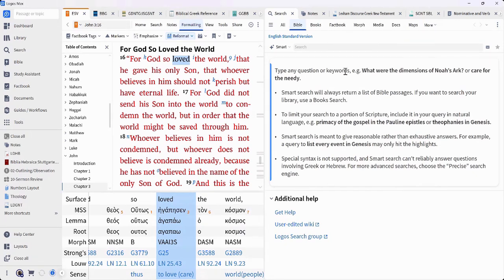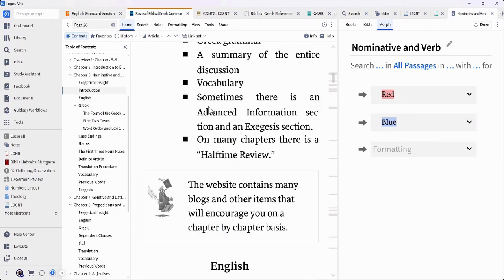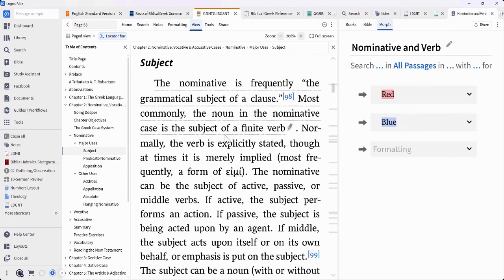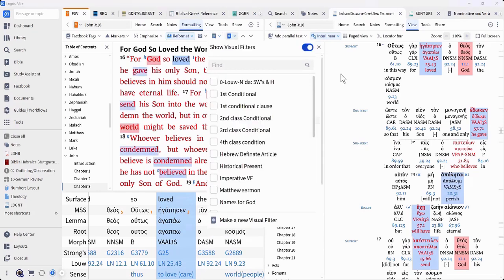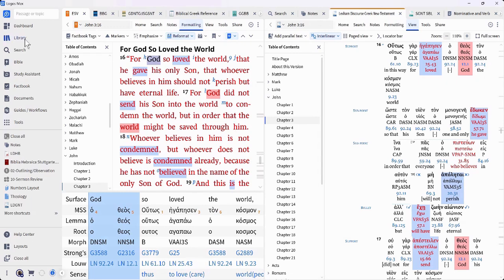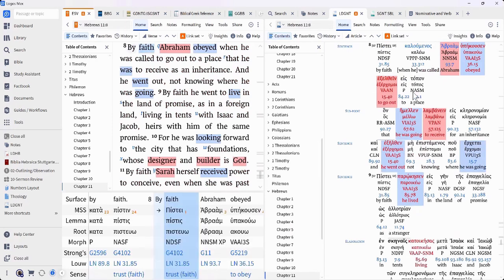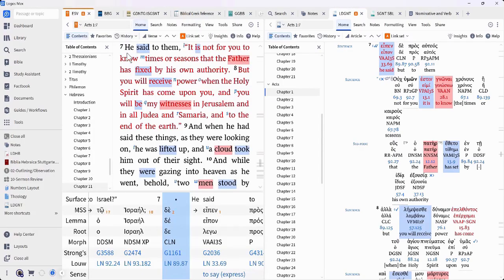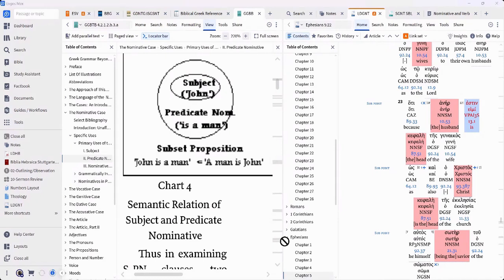Understanding the Subject in the Nominative Case in Greek Logos + Visual Filter Walkthrough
Dive into the Greek New Testament with Logos as we explore the nominative case using visual filters! Learn how the Greek term logos functions in context, how to read interlinear texts, and improve your understanding of New Testament grammar. Perfect for students, pastors, and anyone studying biblical Greek.